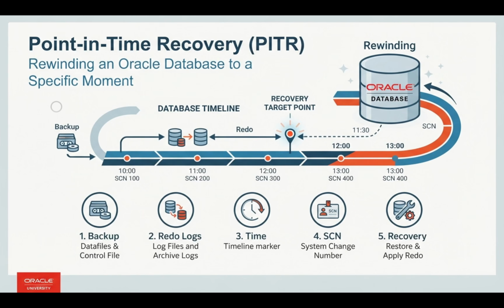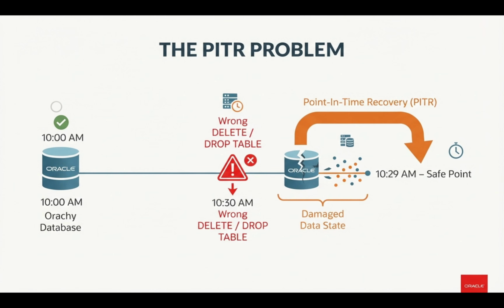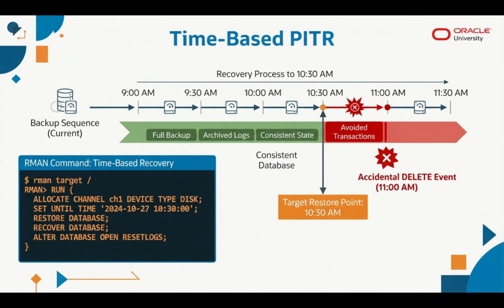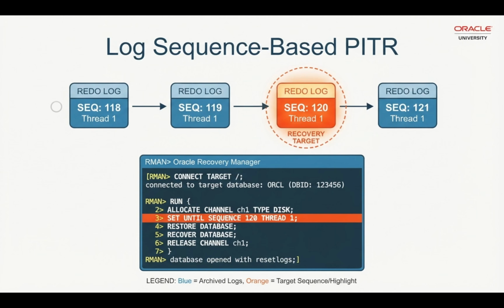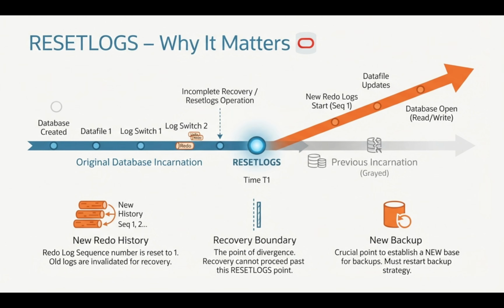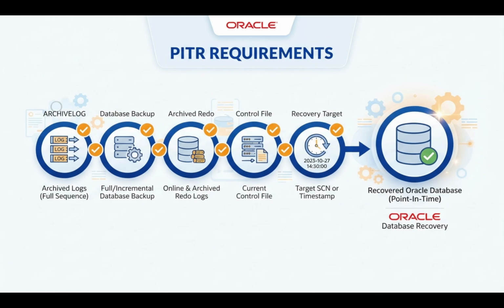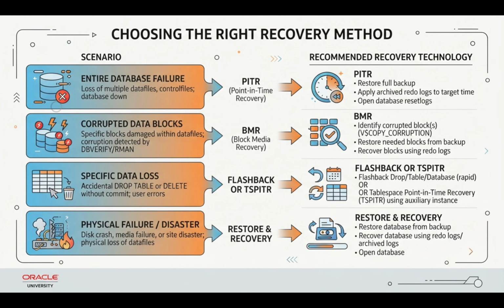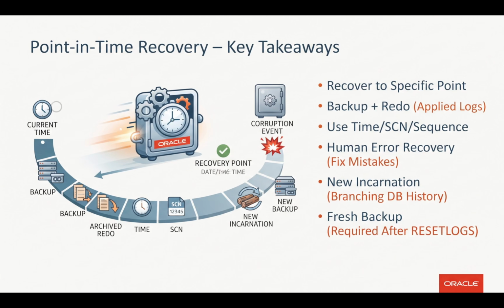Point-in-Time Recovery (PITR) Explained | RMAN Database Recovery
In this video, we explore Oracle Point-in-Time Recovery (PITR) and how RMAN can recover a database to a specific point in its history.

You’ll learn about:

What Point-in-Time Recovery is
When to use PITR
Time-based recovery
SCN-based recovery
Log sequence-based recovery
The PITR recovery process
SET UNTIL TIME, SET UNTIL SCN, and SET UNTIL SEQUENCE
Why RESETLOGS is required
Why you should take a new backup after RESETLOGS
PITR requirements and limitations
Choosing PITR vs BMR, Flashback, and TSPITR

This is an essential Oracle DBA recovery technique for handling human errors, accidental deletes, logical problems, and unwanted database changes.

Part of the Oracle DBA 100-Day Challenge — learning Oracle Database Administration step by step.